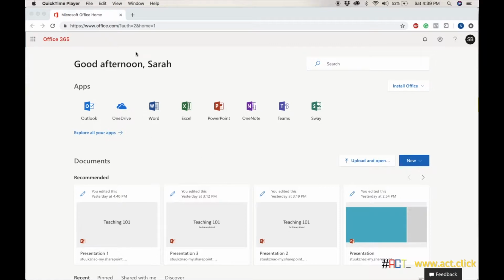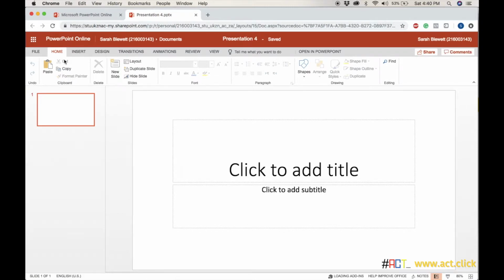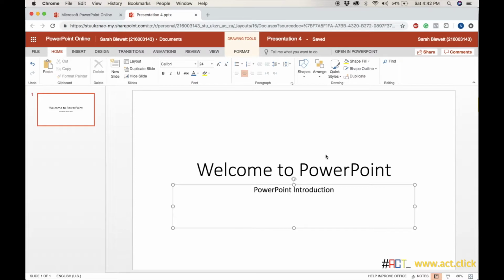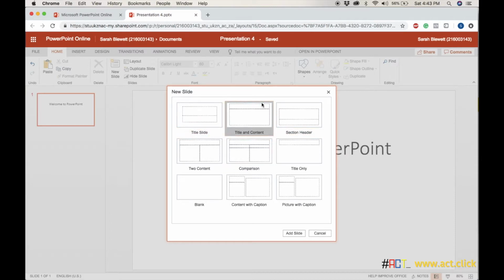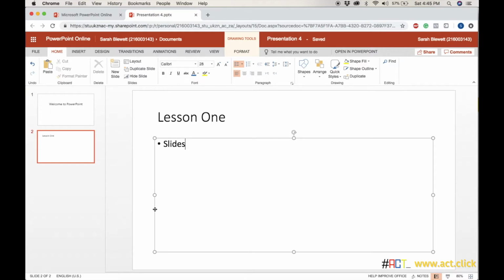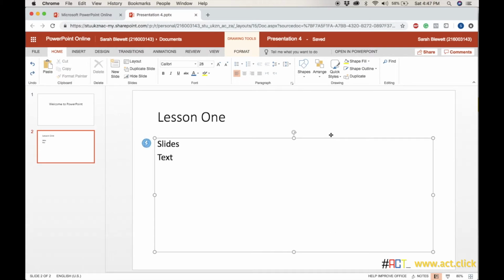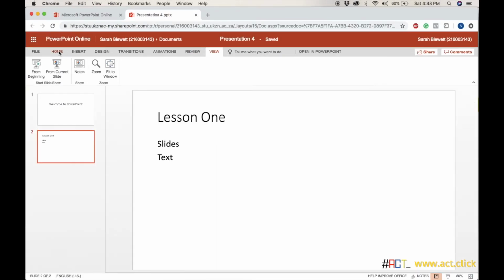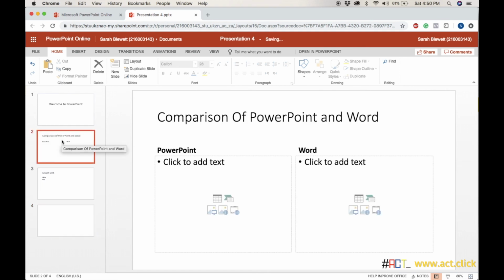Microsoft Powerpoint - Lesson 1 - Getting Started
This is an introduction to Microsoft Powerpoint - part of Office 365 (online PowerPoint). In this lesson we look at getting started with Powerpoint.